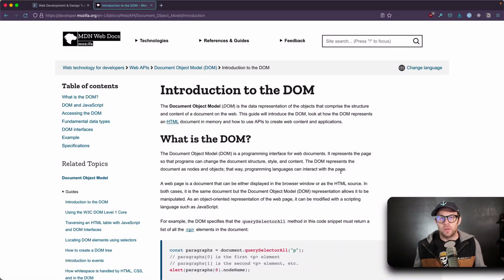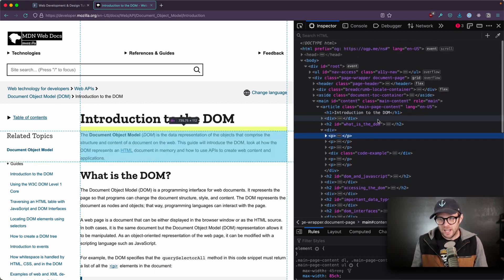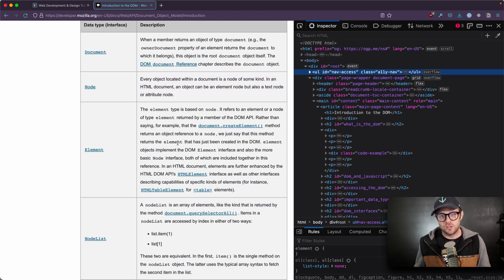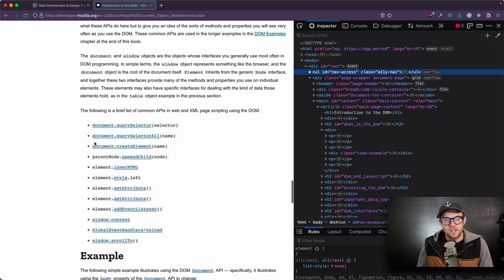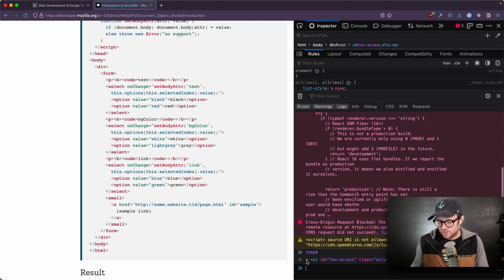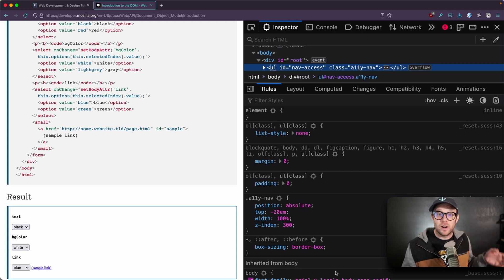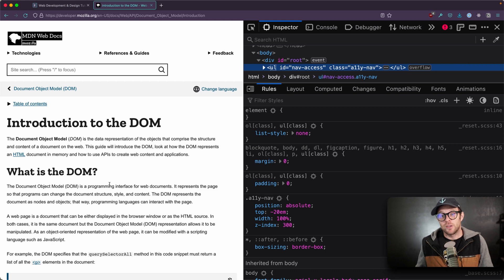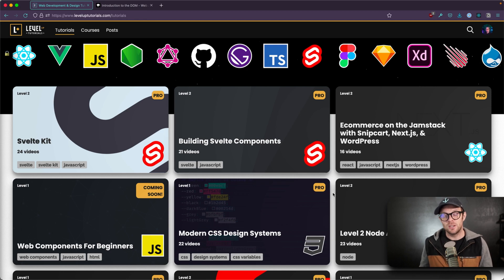What Is the DOM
Learn Web Components with Web Components for Beginners